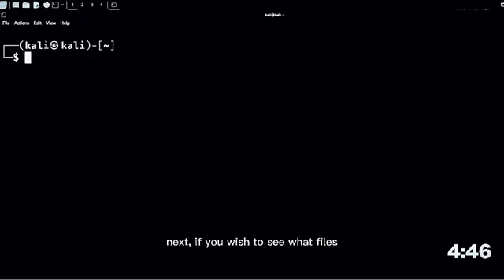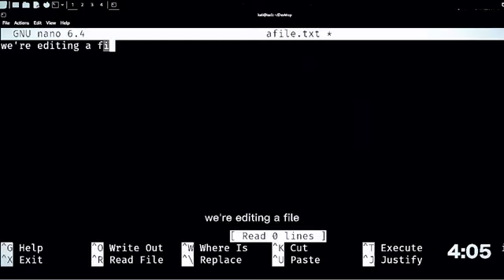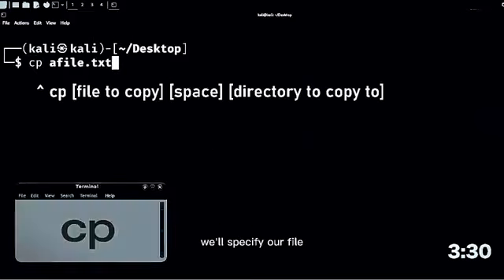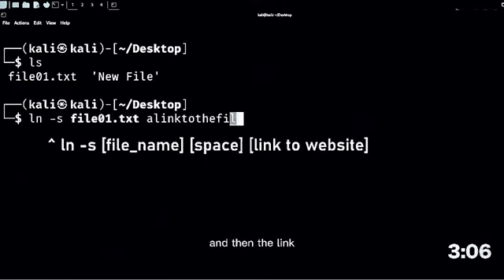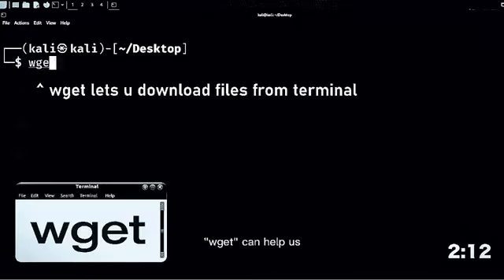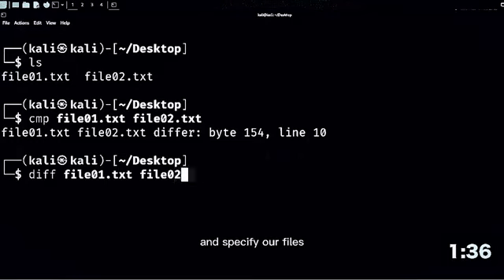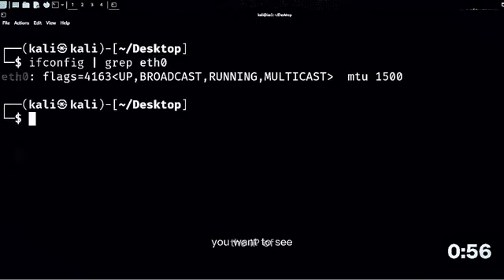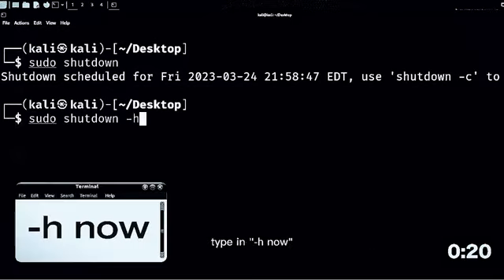Top 50 Linux OS Commands| Linux Tips and Tricks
FREE RDP MAKING TRICK || HOW TO MAKE FREE RDP